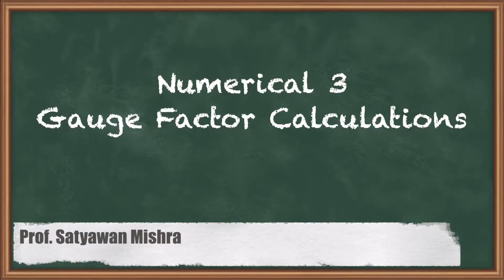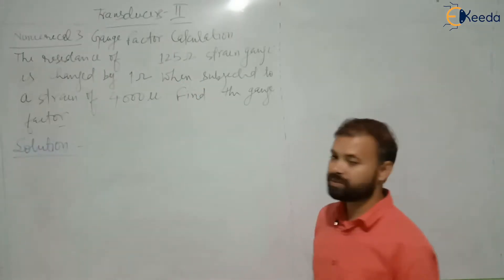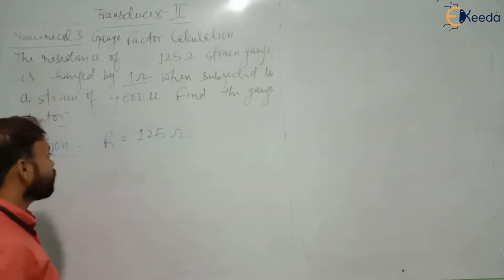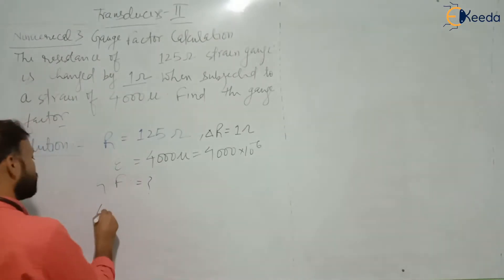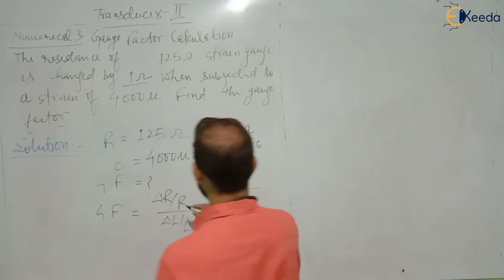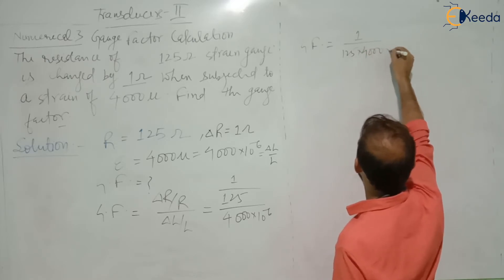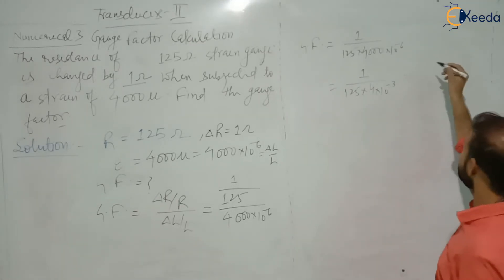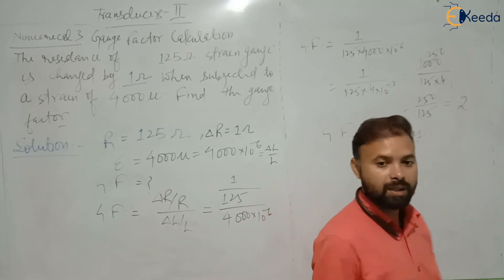Numerical 3 - Gauge Factor Calculation - Strain Measurement - Transducer -2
Subject - Transducer -2

Video Name - Numerical 3- Gauge Factor Calculation

Chapter - Strain Measurement

Faculty - Prof. Satyawan Mishra

Happy Learning